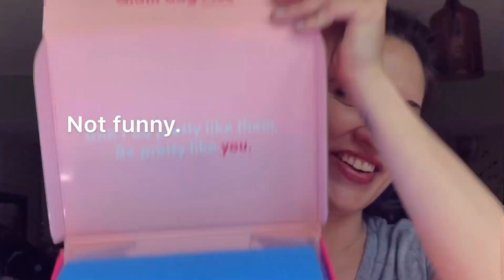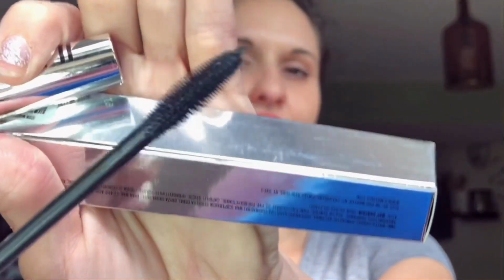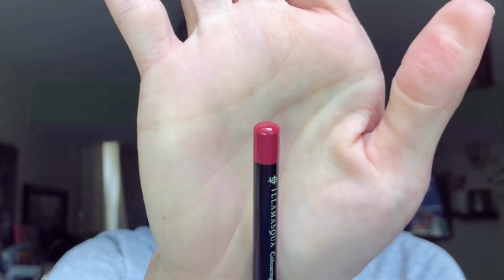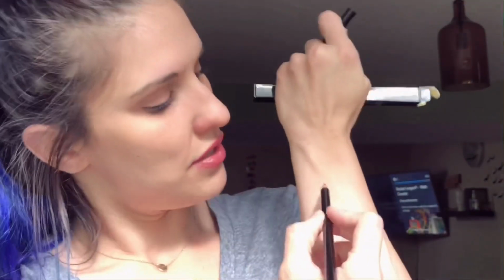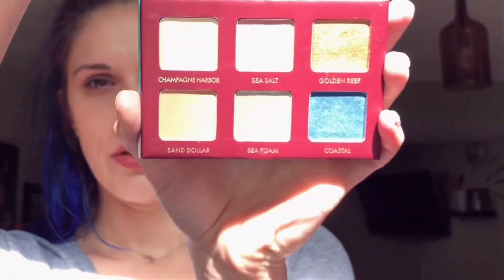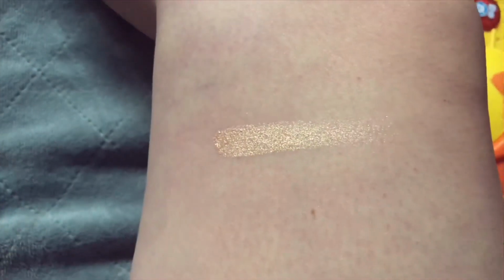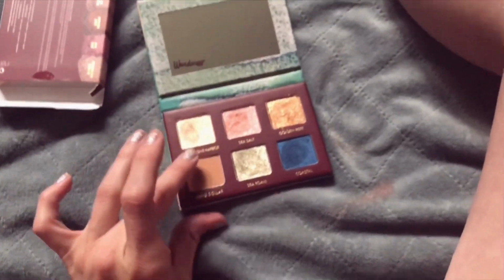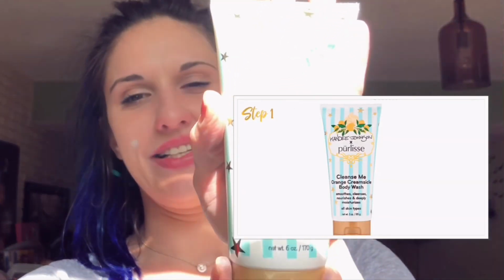My FIRST EVER Ipsy Glam Bag Plus May 2019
You guyS this is my FIRST EVER Ipsy Glam Bag Plus and I am SO excited to have finally gotten my hands on one!

xo.

In fairly new to Youtube so I'm still trying to figure out my niche! Type of videos I make: vlogging my everyday life, hair dye experiments, make up testing adventures, monthly Ipsy bag opening, dollar tree and target hauls, get ready with me and I'm pretty sure there is a rant or two thrown in there somewhere as well ?? I really enjoy making videos. I'm excited to join the YouTube Community and hopefully build some new friendships! I'm down to support anyone who is willing to do the same for me, just leave me a shout out below ??